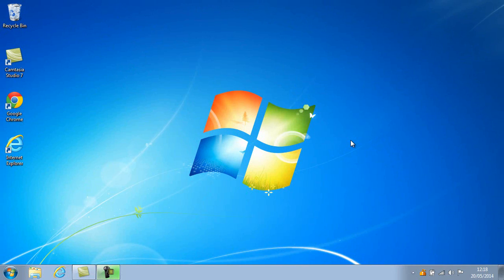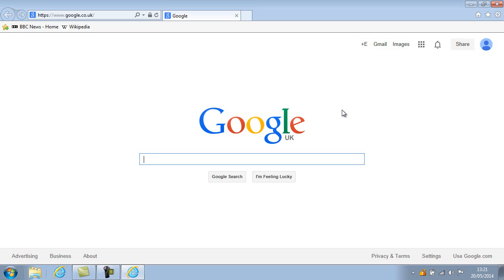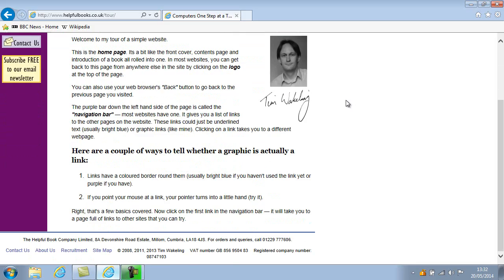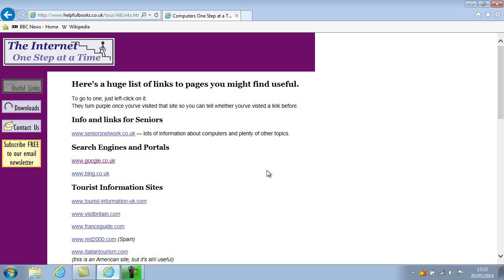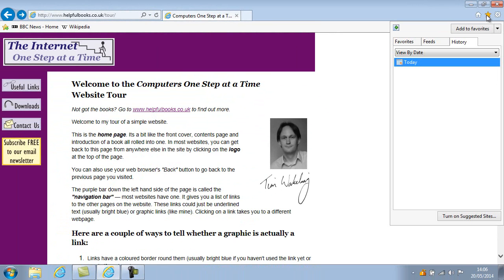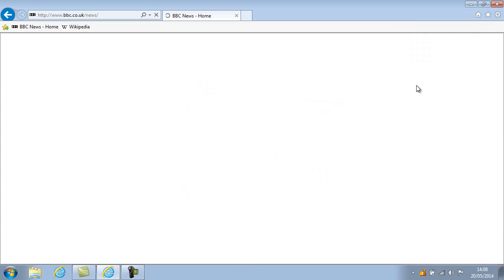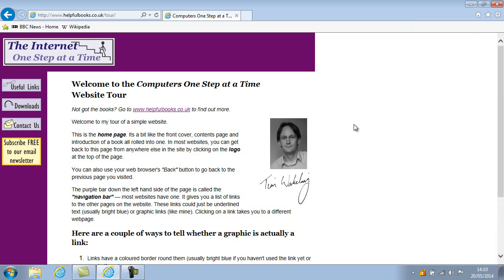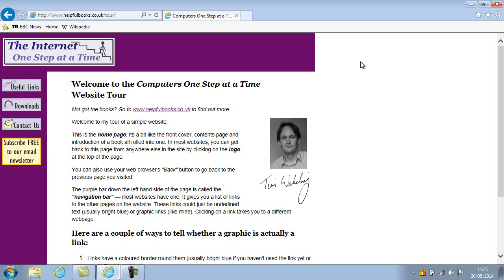Video 2 - Using Internet Explorer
This video shows you the basics of using Internet Explorer.